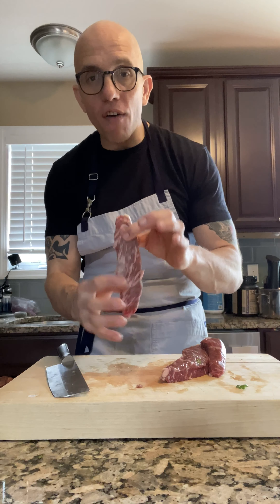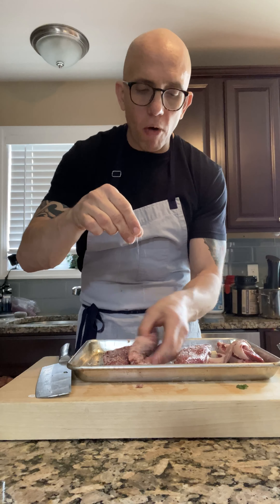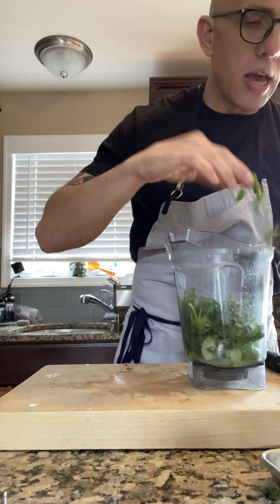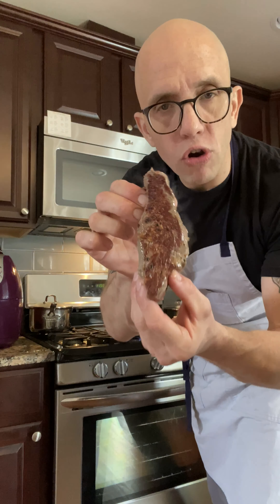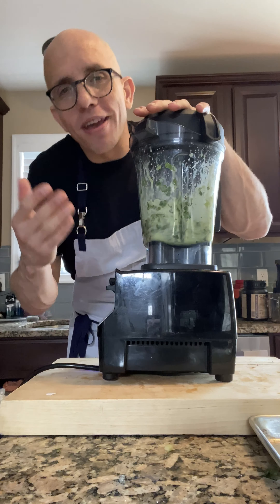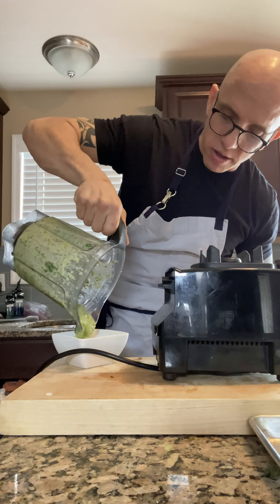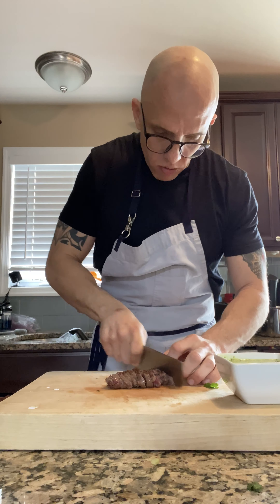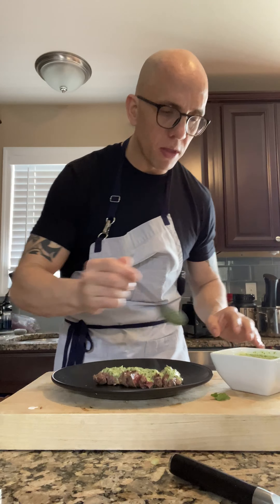Picanha aka sirloin cap with tomatillo chicmochurri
Love this cut of beef, tender, juicy, and easy too make. The tomatillo chimichurri is a perfect match for this date.